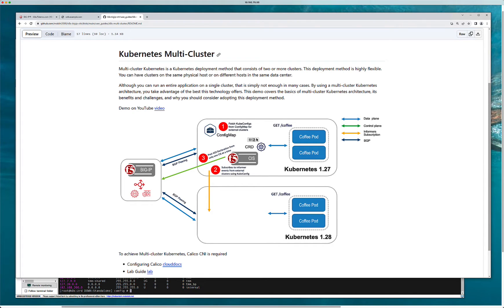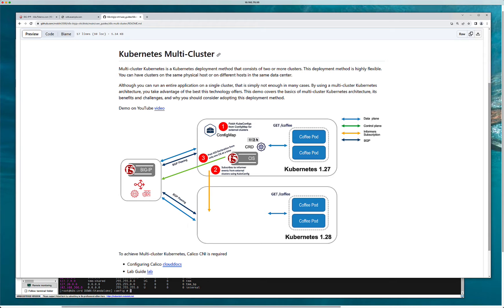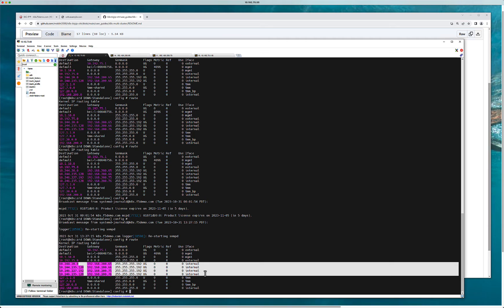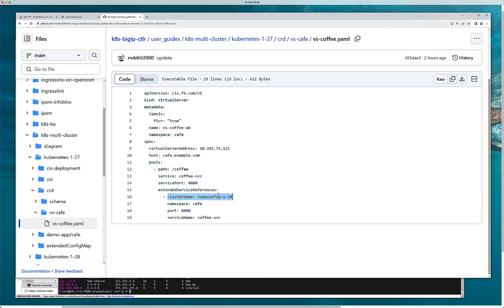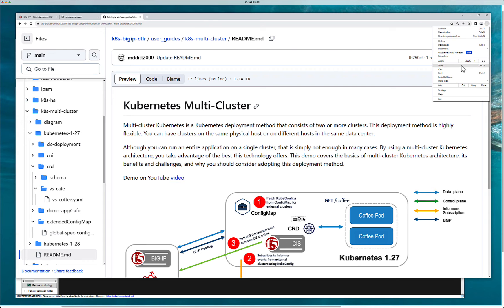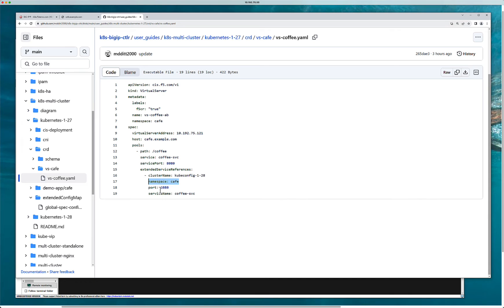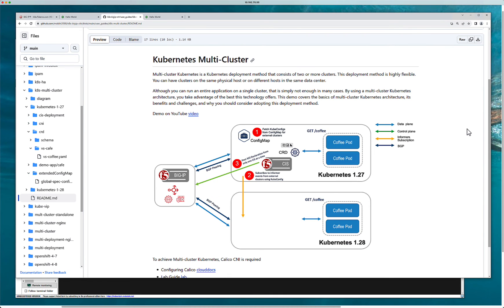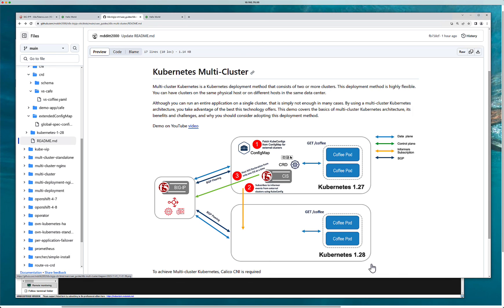Multi-cluster Kubernetes using F5 BIG-IP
This demo covers the basics of multi-cluster Kubernetes architecture, its benefits and challenges, and why you should consider adopting this deployment method. GitHub repo